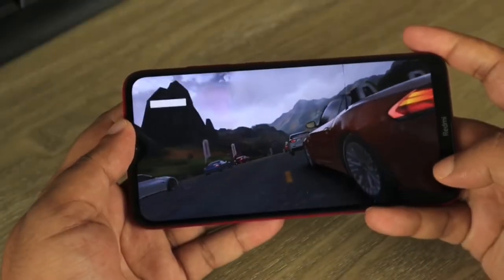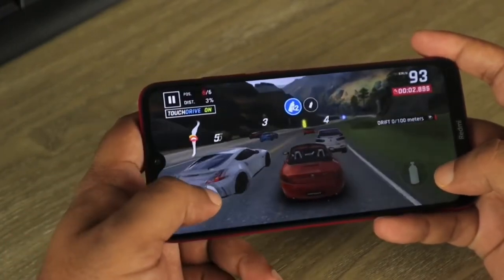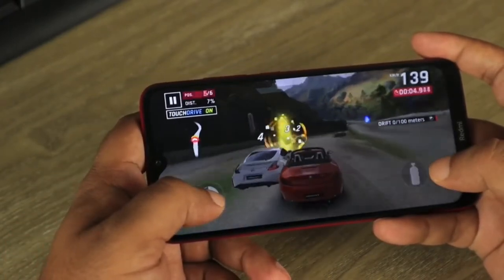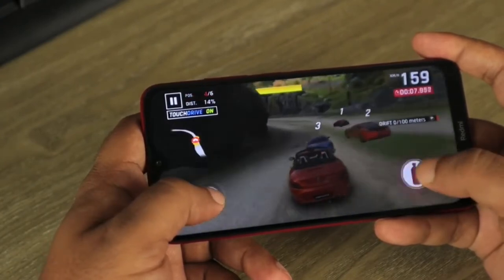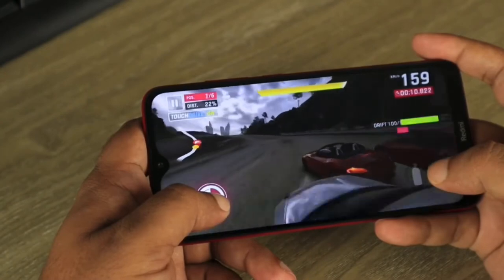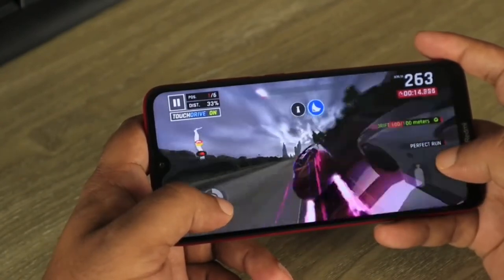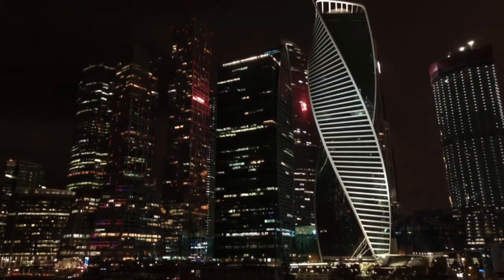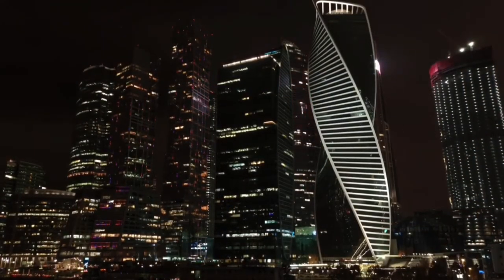Nanotechnology Explained: How It Works and How It Changed the World | Fascinating Facts!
In this video, I want to tell you about what nanotechnology is and introduce you to the history of this science.  Hope you find it interesting...

Thank you for watching, and also do not forget to subscribe to the channel so that more and more people can see this video, because more than 90% watch me without a subscription, good luck to everyone and everyone!

My name is Nikita Dubitsky.  I am the author of this channel about technology, lifestyle and gadgets.
 I welcome constructive comments, it helps a lot in the development of the channel !!

 Nowadays, many people know about nanotechnology, so is that also?  Let's figure it out.

Nanotechnology combines a number of applied sciences such as physics and chemistry.  Their goal is to control matter on a scale of less than 1 micrometer, usually in the 1-100 nanometer range, and to manufacture devices on the same length scale.

There is a lot of speculation as to what new science and technology might emerge from this research.

Nanotechnology can be viewed in various ways as an extension of existing sciences at the nanoscale, or as a reworking of existing sciences using a newer, more modern term.  There are two main approaches in nanotechnology: one is a bottom-up approach, where materials and devices are created from molecular components that are assembled chemically using the principles of molecular recognition;  another is a top-down approach, when nanoobjects are constructed from larger objects without atomic control.

The first distinctive concepts in nanotechnology were formulated by physicist Richard Feynman at a meeting of the American Physical Society at California Institute of Technology in 1959.

Tokyo Science University professor Norio Taniguchi described
the term "nanotechnology" in a 1974 article reads as follows: "Nanotechnology" basically consists of the processing, separation, consolidation and deformation of materials with one atom or one molecule. "

The development of nanotechnology and nanoscience began in the 1980s with two achievements: the birth of cluster science and the invention of a scanning tunneling microscope (STM).  This development led to the discovery of fullerenes in 1986 and carbon nanotubes a few years later.  A unique aspect of nanotechnology is that new opportunities are emerging in many nanometer-sized materials.  A number of physical phenomena become noticeable as the size of the system decreases.  These include statistical mechanical effects as well as quantum mechanical effects such as the "quantum size effect".
 In addition, a number of physical properties change in comparison with macroscopic systems.  Materials scaled down to nanoscale can suddenly show very different properties from what they show at macroscale, making unique applications possible.  For example, opaque substances become transparent (copper);  embedded materials become catalysts (platinum);  stable materials become combustible (aluminum);  solids turn into liquids at room temperature (gold);  insulators become conductors (silicon).  A material like gold.  which is chemically inert at the normal scale can serve as a powerful chemical catalyst at the nanoscale.
 Nanotechnology is constantly evolving, and I believe that the future of not only all microelectronics, but also the whole of mankind stands behind them!

 Video timecodes:

 00:00 Introduction
 00:59 History
 01:36 Materials and their Application

 Oh yeah, and put the bell on, you don't want to miss the new video, do you?